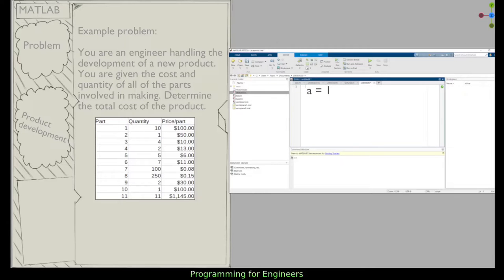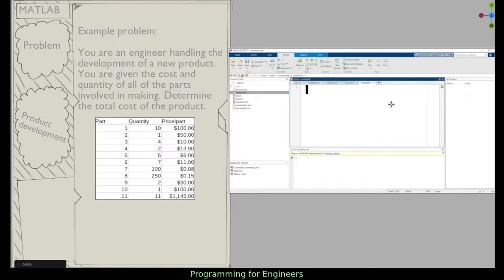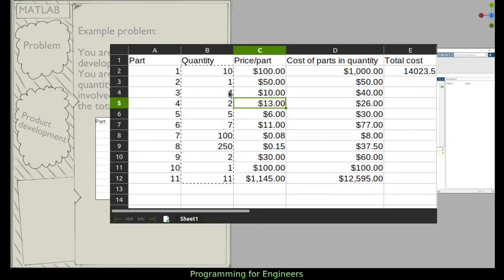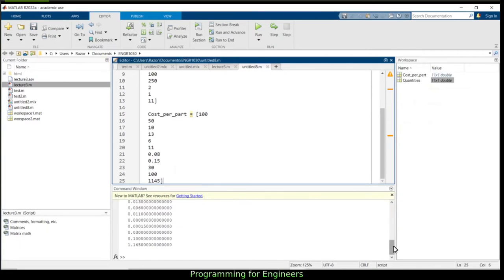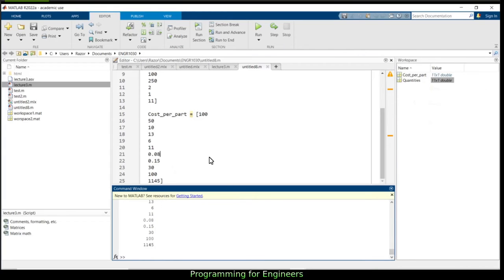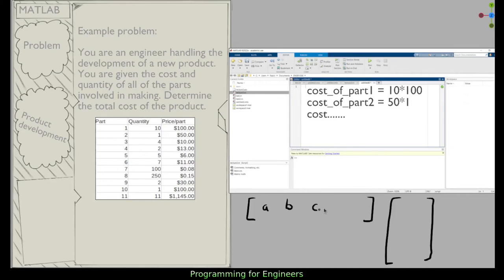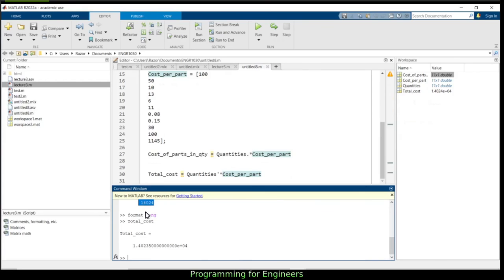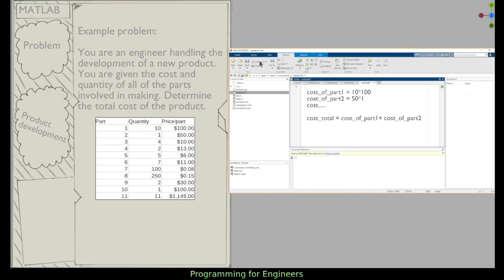Solving problems with programming 1 - Calculating parts costs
Now with a foundation of Matlab we can start to apply it to real-world problems. This walks you through an example problem with calculations of parts costs and how to solve it with Matlab.